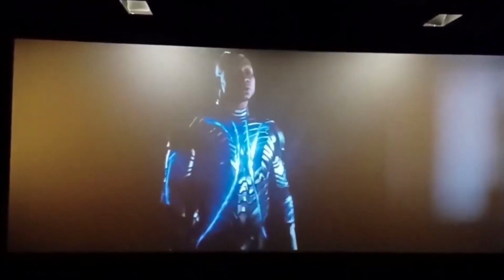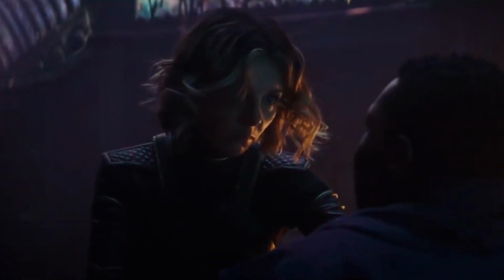Post Credit Scene for Antman and the Wasp Quantumania Explained!!! No spoilers!!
After months of waiting, Marvels Antman and the Wasp: Quantumania is finally out, and just like every other Marvel film, it also came out with mid and post credit scene and it definitely teased alot more than we thought of what Kang and the Multiverse has to offer inothe MCU.

Please visit what2watch.net for more information.

It is not my intention to in any way violate their intellectual property rights. Please let me know if you see any of your work in the video, and I will gladly give you credit.